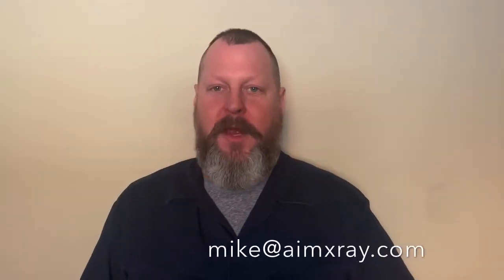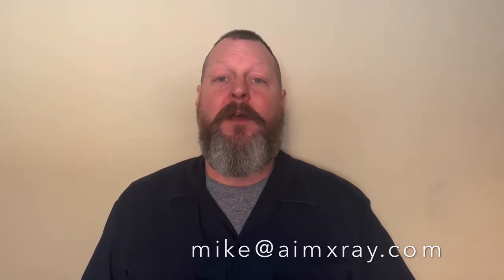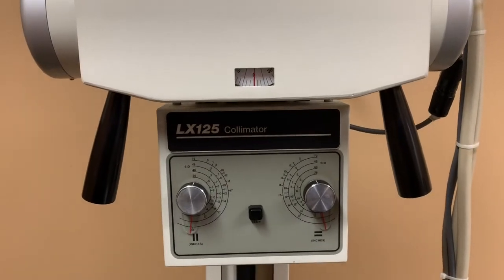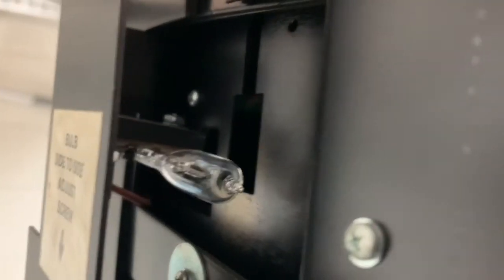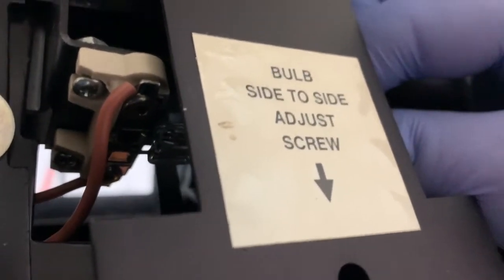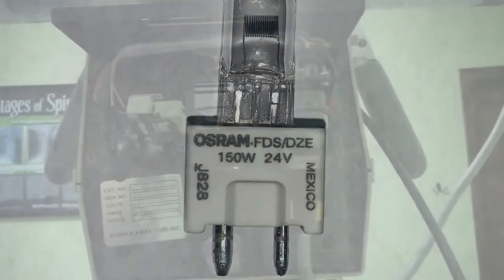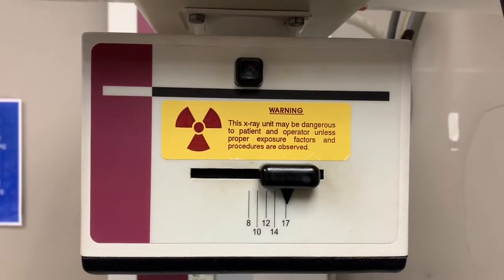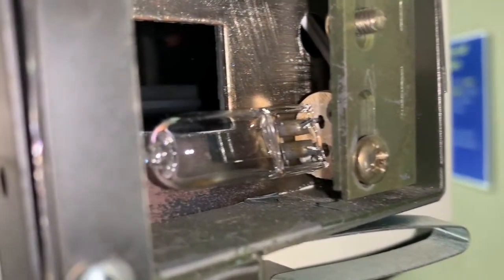Installing a collimator bulb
How to install a bulb in an x-ray collimator